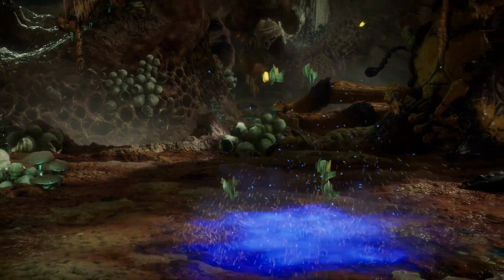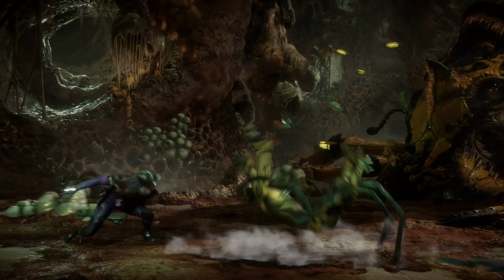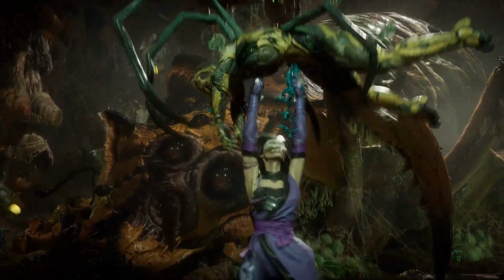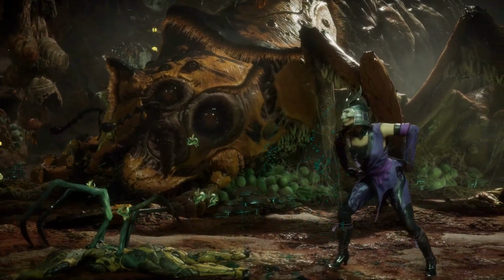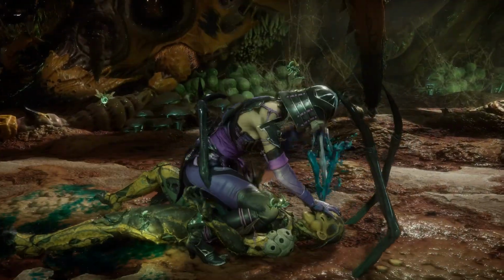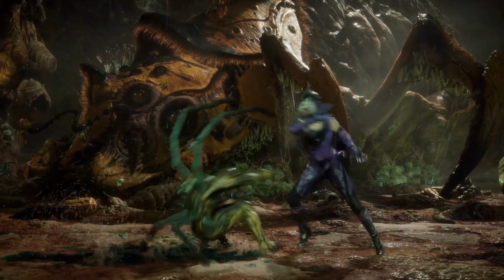Mileena is here and she looks Fantastic! Mileena Trailer Breakdown & Analysis for MK11 Ultimate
Mileena has finally returned and we got her trailer for MK11 ultimate! We got a lot to breakdown and they have given us so much to work with. Mileena got a lot of love its very apparent and she looks fantastic in game so lets get down to analyizing this buffet of goodies!